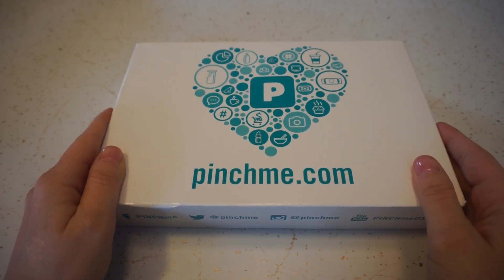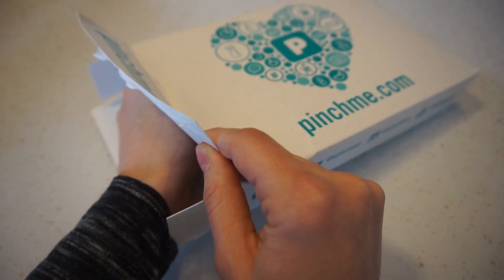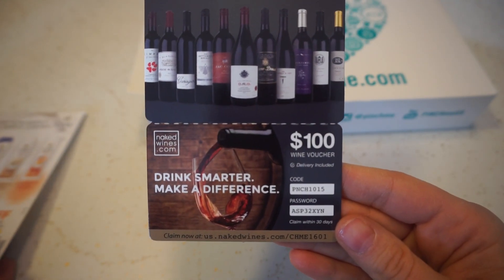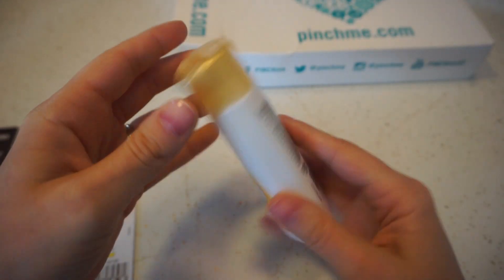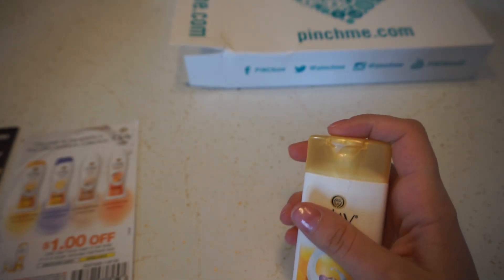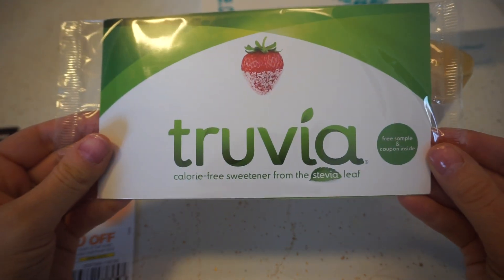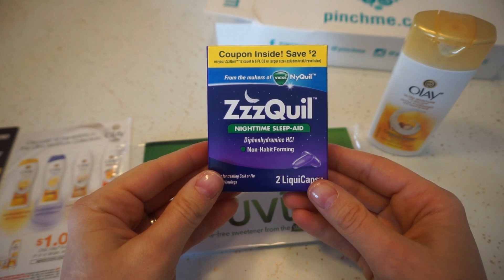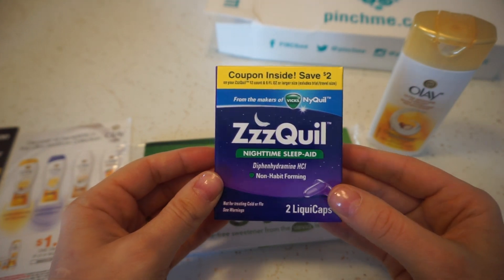PINCHme Unboxing - Free Samples February 2016!!!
Are you aware of PINCHme? If you like trying new products or like free things then this site is for you!

All you do is sign up to receive free samples, fill out your profiles, and then do reviews on the products they send. They reviews are easy and don't take long to do. This allows you to be eligible for more free samples!

Samples I received in this box:
Olay Ultra Moisture with Shea Butter Body Wash
Truvia Calorie Free Sweetner
ZzzQuil Nighttime Sleep Aid

(Use code BULUFIVE and get $5 monthly boxes for life!!!)